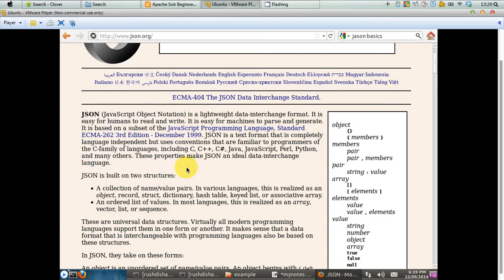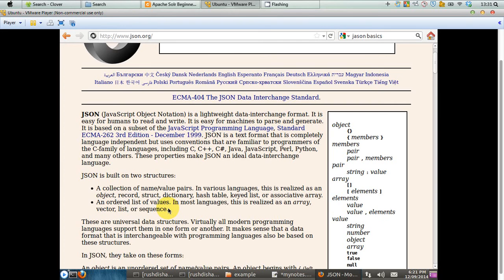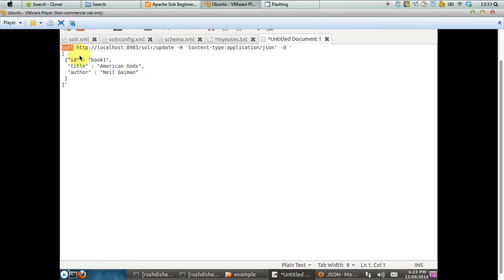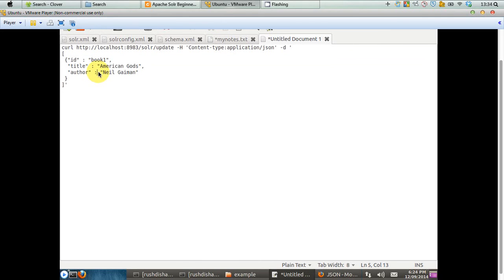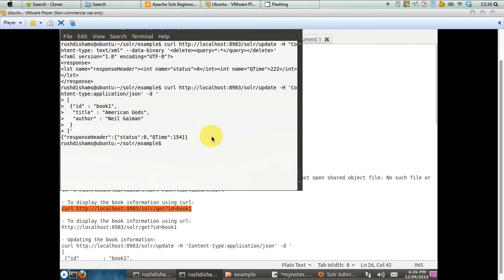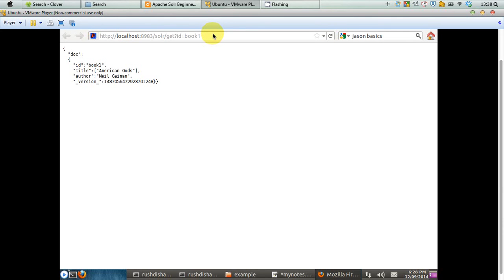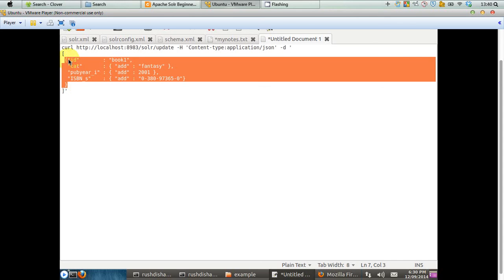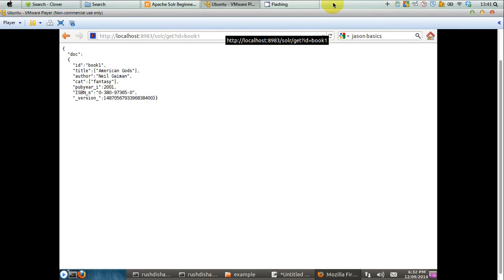Apache Solr Tutorial 3: Indexing JSON Data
- To index a book with id book1:
 {"id" : "book1",
  "title" : "American Gods",
  "author" : "Neil Gaiman"

 {"id"        : "book1",
  "cat"       : { "add" : "fantasy" },
  "pubyear_i" : { "add" : 2001 },
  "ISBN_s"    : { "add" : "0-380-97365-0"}